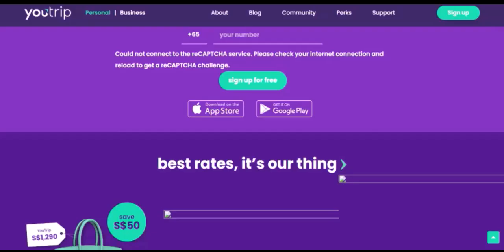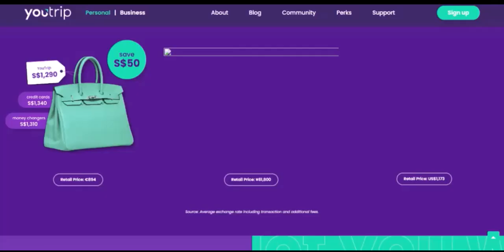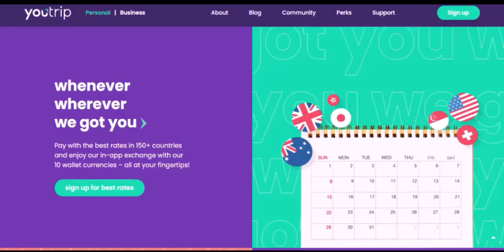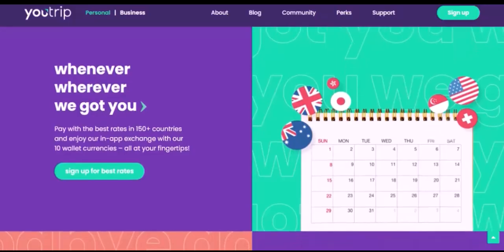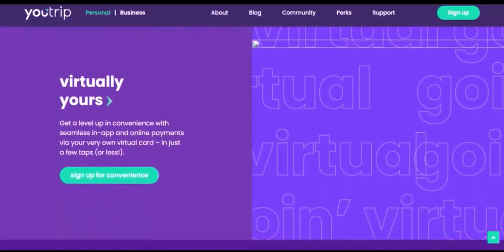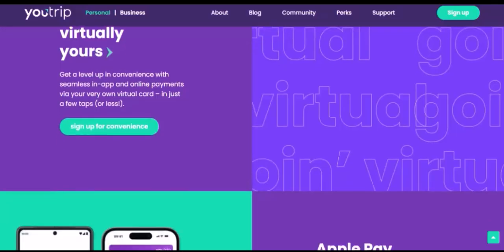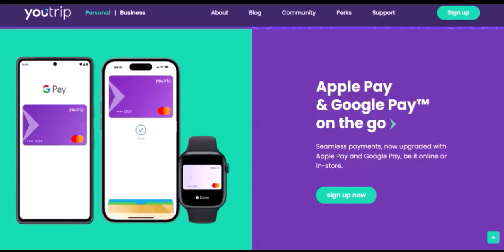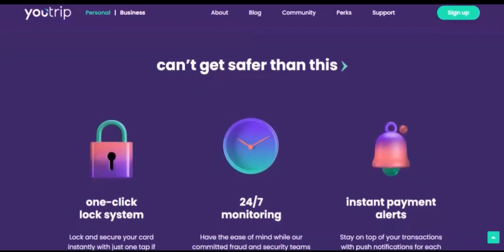What is the YouTrip limit?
In this video we talk about What is the YouTrip limit